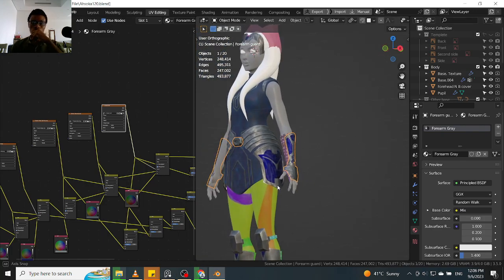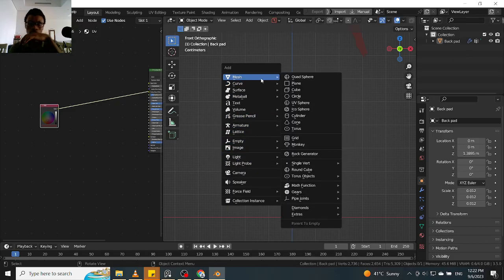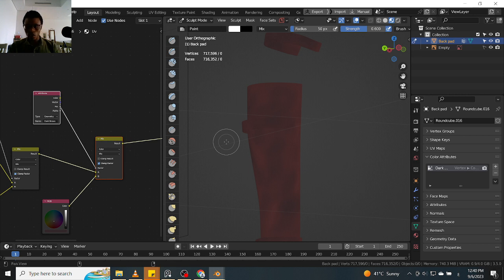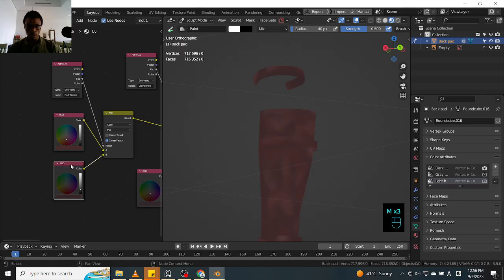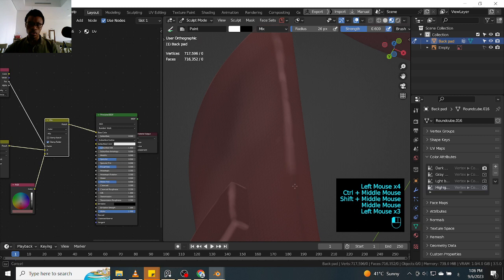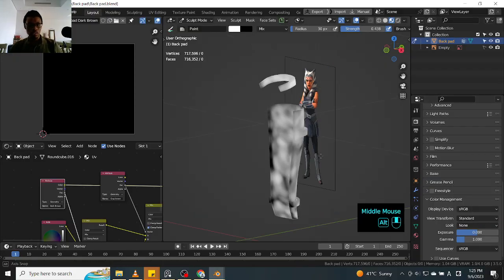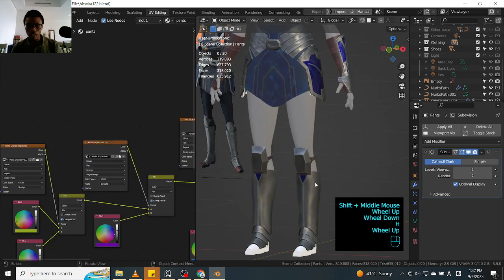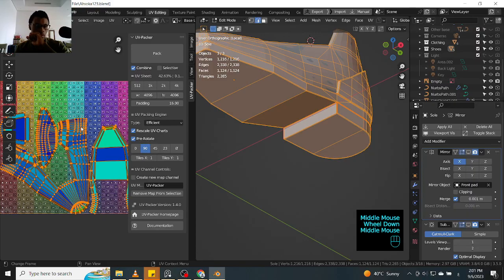3D Poly Modeling Ahsoka. ( Texturing leather - day 49)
In this video. I will be texturing the leather objects.